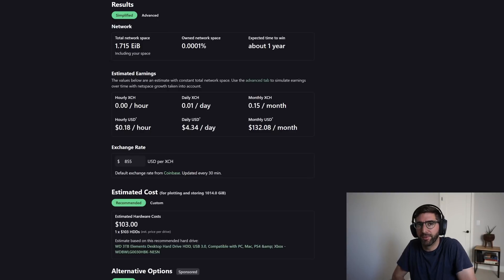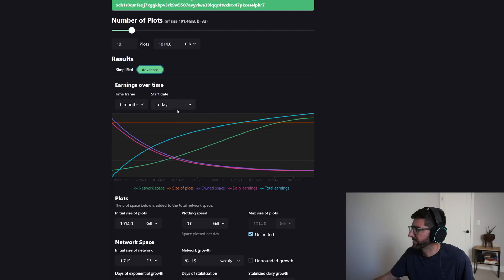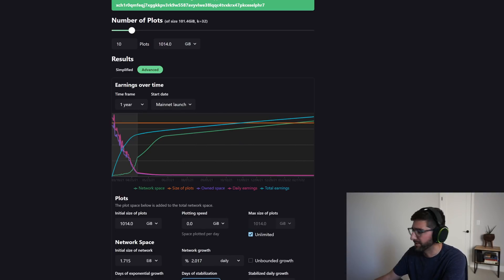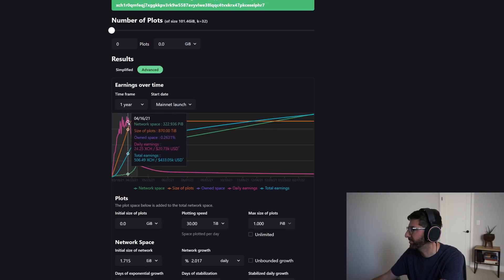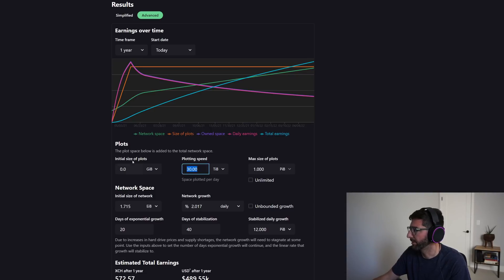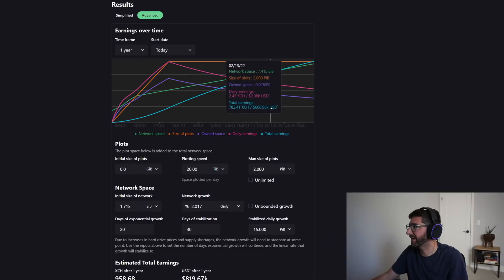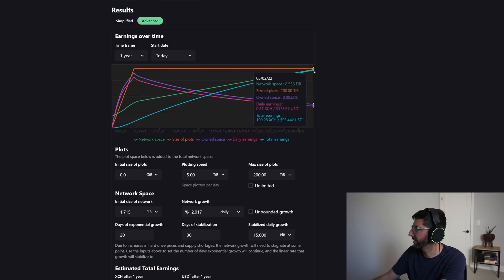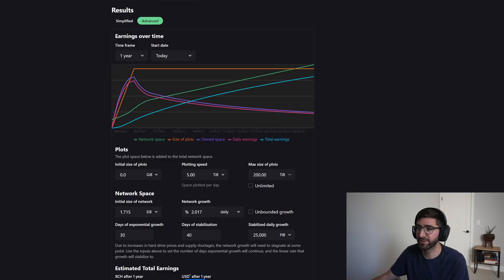OMG NETSPACE? Is plotting and farming still profitable? New features on Chiacalculator.com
my netspace model this week and some quick tips on enhancing the tool to make it more useful for looking out longer than a few months. Shocked how fast they got it turned around, great work!! I use chiacalculator to think about the expected returns of chia plotting and farming regularly.